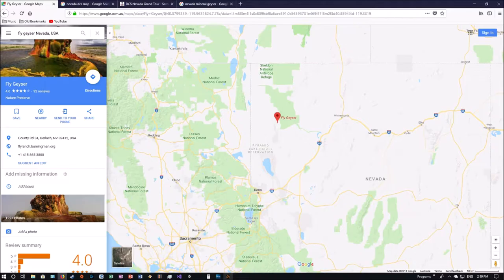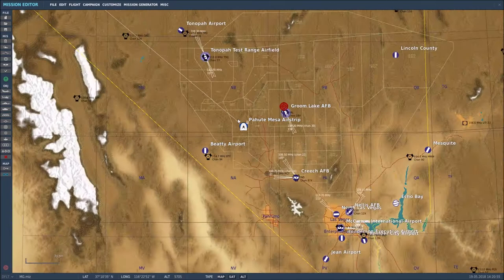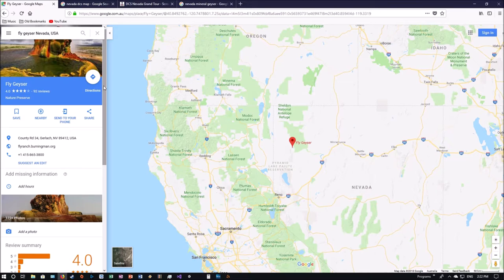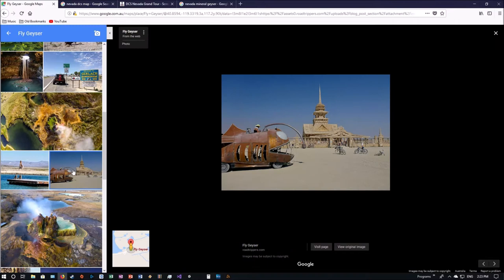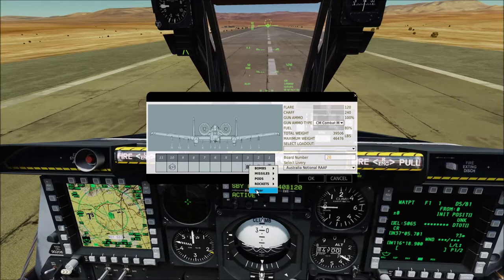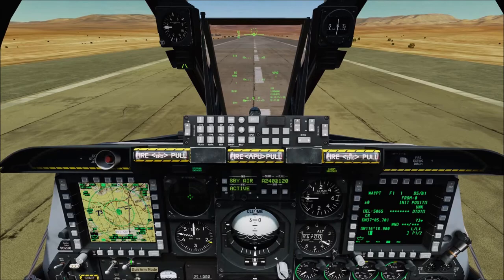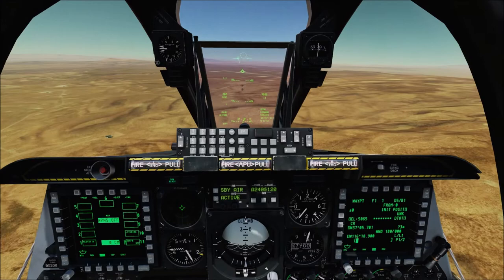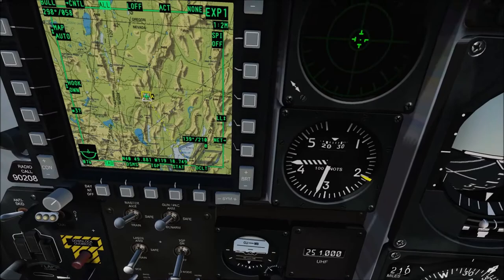The hunt for Fly Geyser